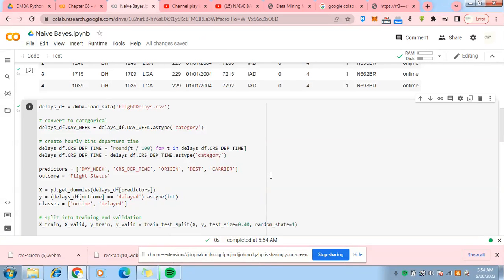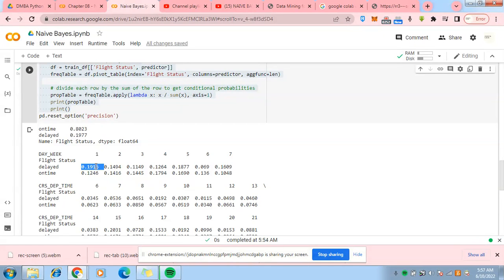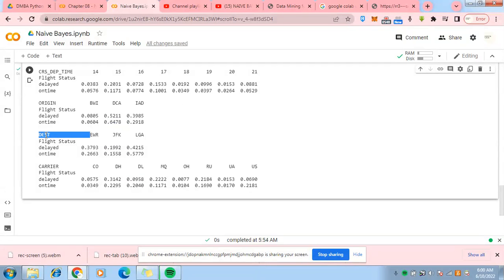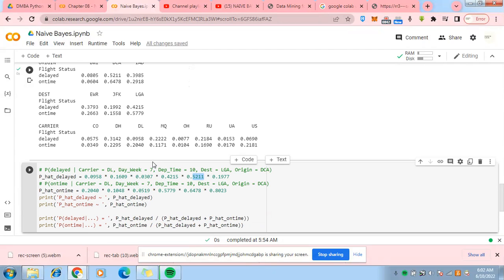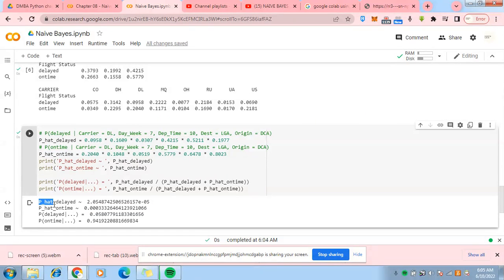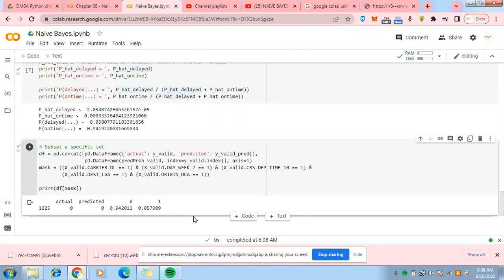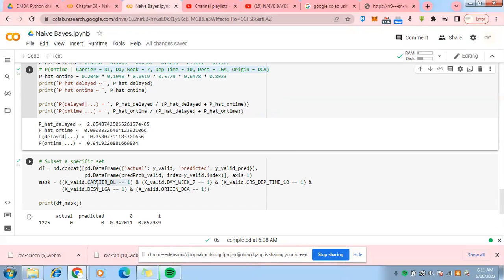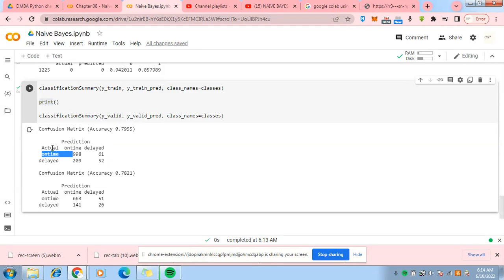Naive Bayes Classifier using Python 2/3